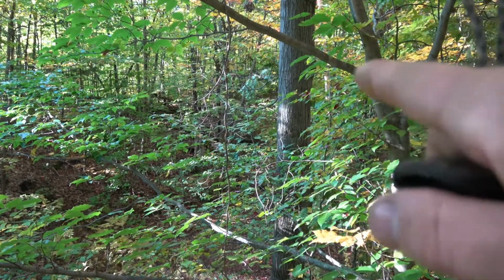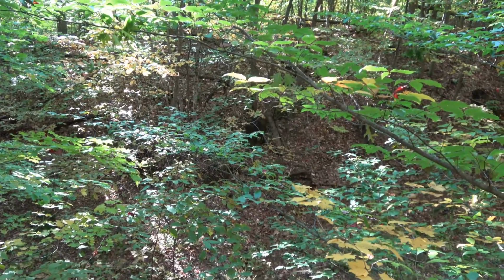The Highs and Lows of Bowhunting- 2021 Traditional Bowhunting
This was a video I made from a hunt in 2021. People can get turned around on things like this so opted not to release till now. I feel like it’s a lesson everyone will learn eventually.